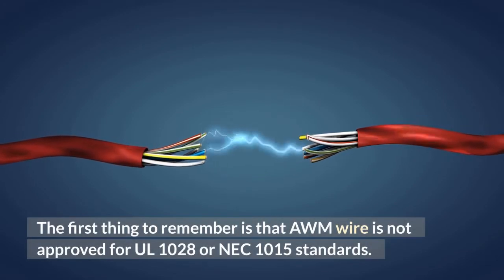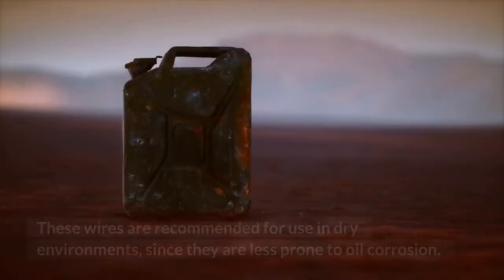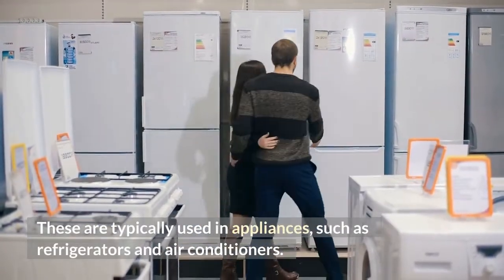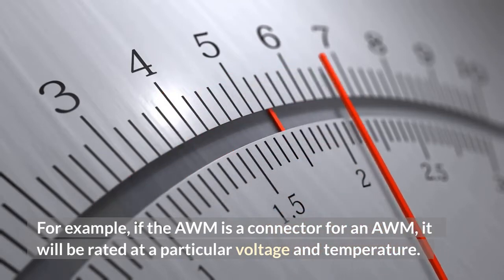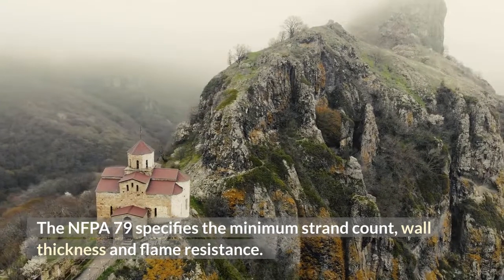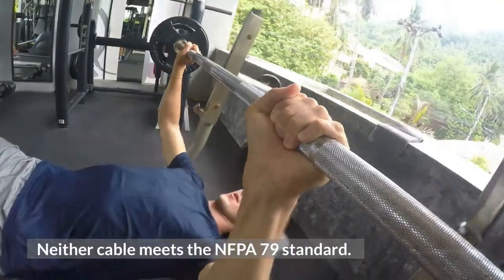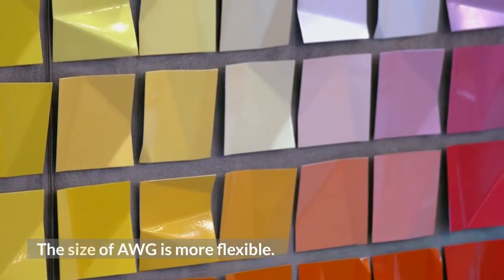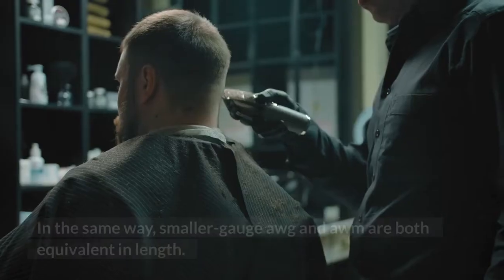What Is The Difference Between AWG and AWM Wire - Big State Electricians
What is the difference between AWG and AWM wire? This is a common question that many people ask, but the differences aren't as obvious as they might seem. The first difference is the gauge size. While both types of gauges are the same, there are a few differences between them. AWG is usually referred to as small wire, while AWM is larger.

Listed under this category is the UL (Underwriters Laboratories) AWM, which is a standard for appliance wire. This UL type includes a large variety of cable constructions, and many continuous flex cables are made according to the standard. Since AWM cables have received some criticism in recent years, the use of these cables is no longer allowed. This ban was implemented in the 2007 edition of the NFPA 79 code.

As for the wire rating, aWG is the most common. Unlike AWG, aWM is more expensive than its AWG counterpart, but it's not as thick. AWG is often dual-rated, meaning that it meets more than one industry standard. UL-rated electrical components are standardized by the National Electrical Code (NEC), which is the same as UL-certified wires. AWM is a universally recognized safety certification lab, which means that it's the same. Almost all electrical components are UL-certified, and UL style numbers can be found on the bottom. These stickers indicate the operating temperature and voltage ratings of a certain component.